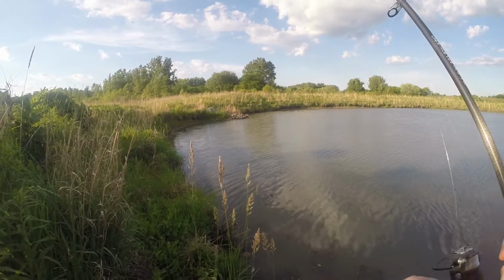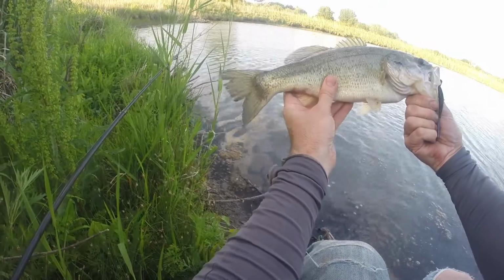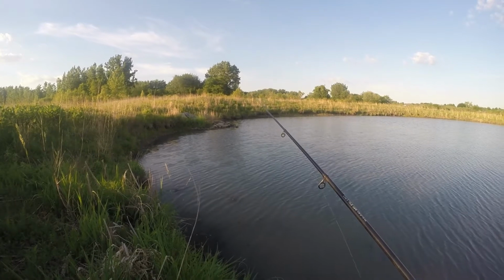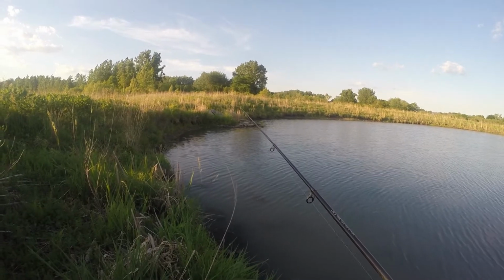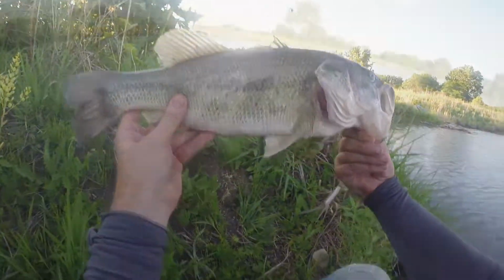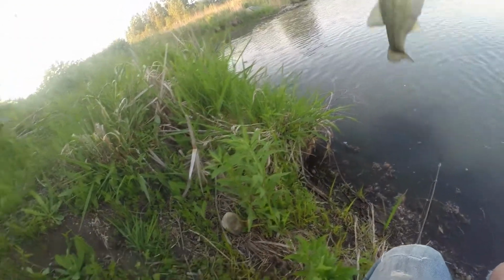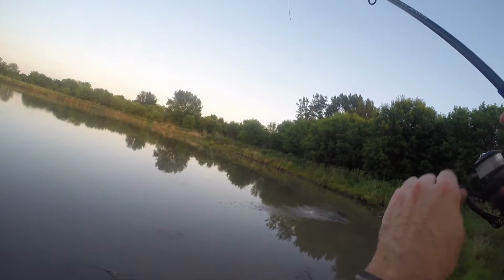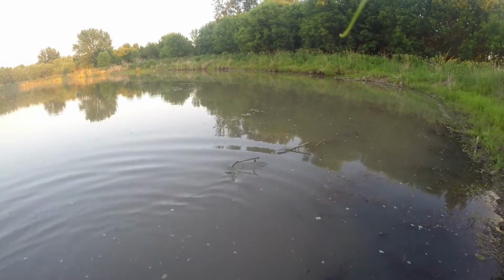Hot Summer Bass!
A very hot summer night and the bass are biting!  The 90 degree day didn't deter me from hitting some water and I was happy the bass were active.  One of the best nights including multiple 2 and 3 pounders.

Monster Bass! Check out the better bag!

Just Fish!  Keep Fishing!

Gear used:
KastKing Blackhawk II Telescopic Fishing Rods (discontinued)

Boomerang Tool Company SNIP Fishing Line Cutters

Accu-Cull Digital Weigh Scale

Accu-Cull Mini Grip